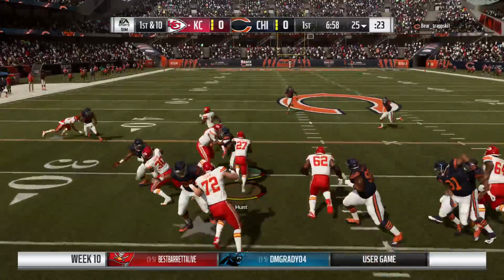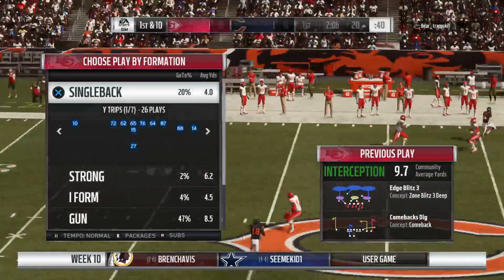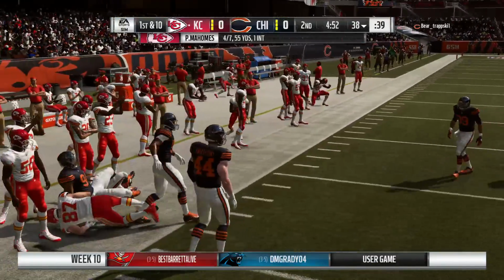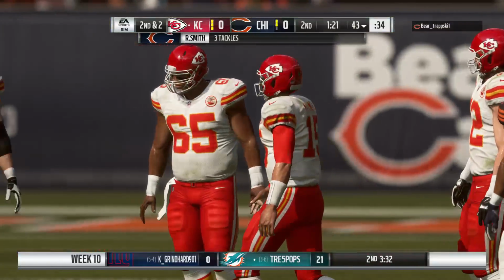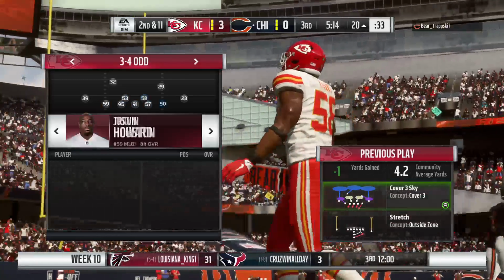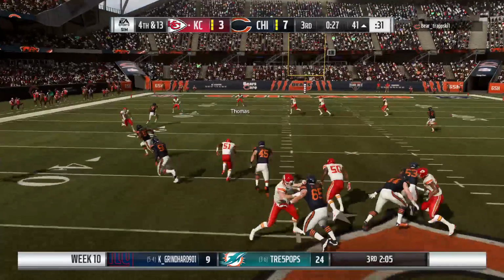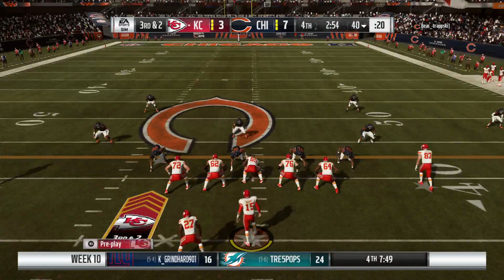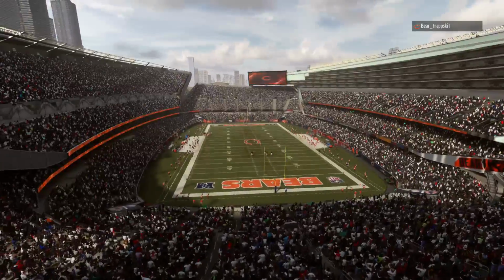John_75_'s Live PS4 Broadcast